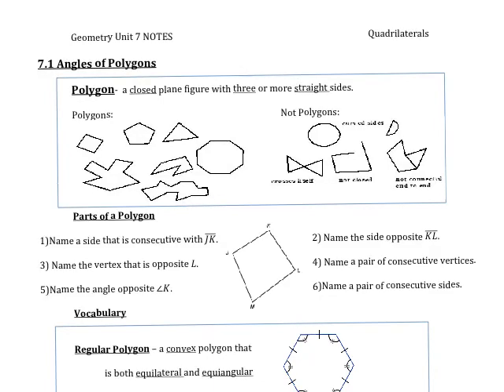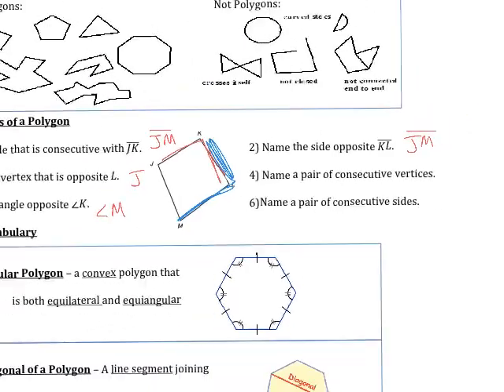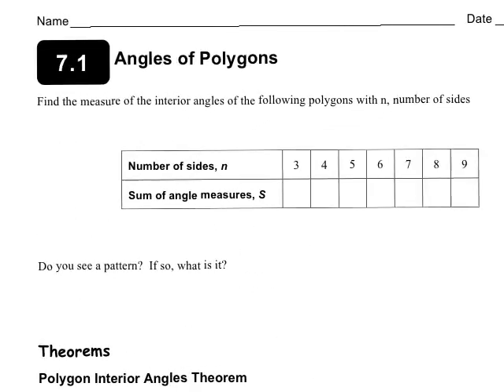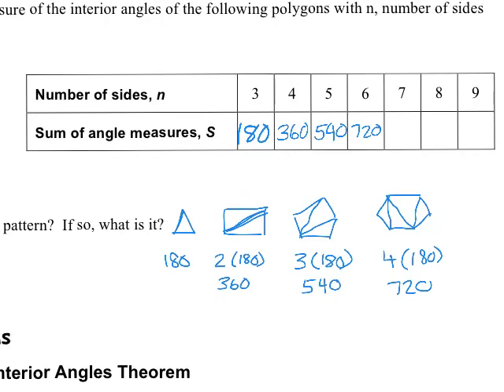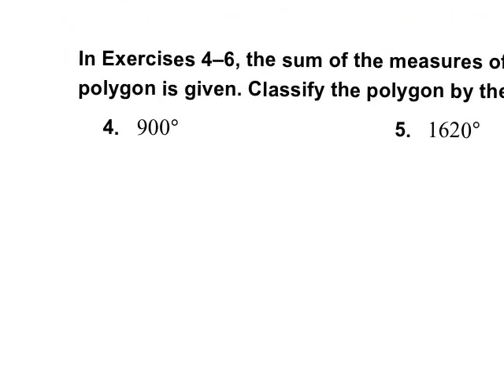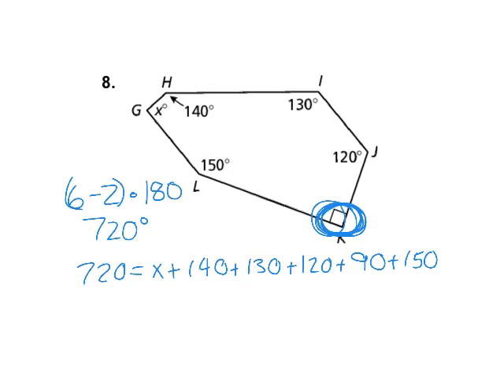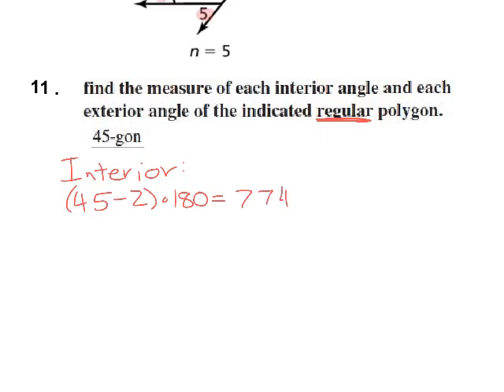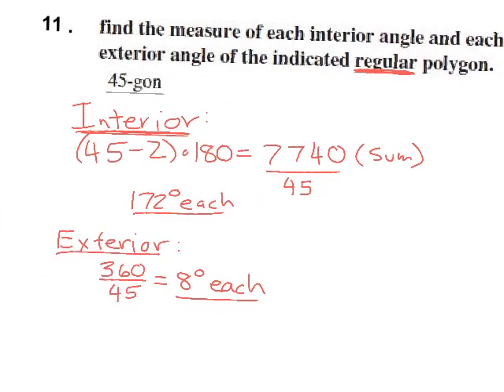Craw - Geo - 7.1